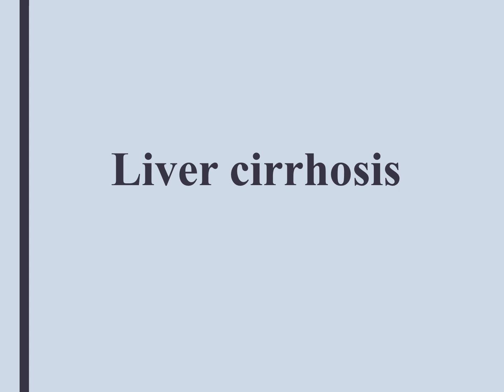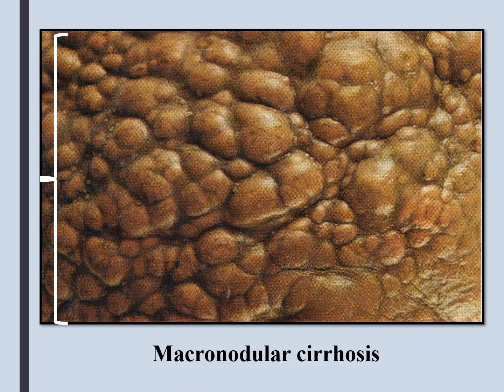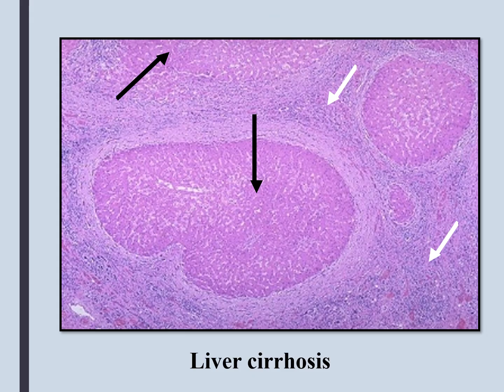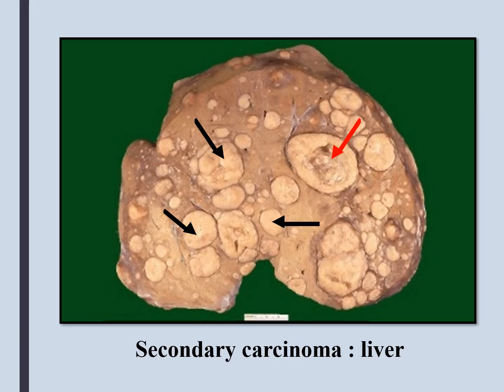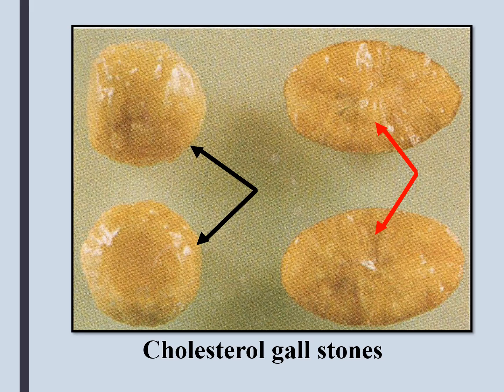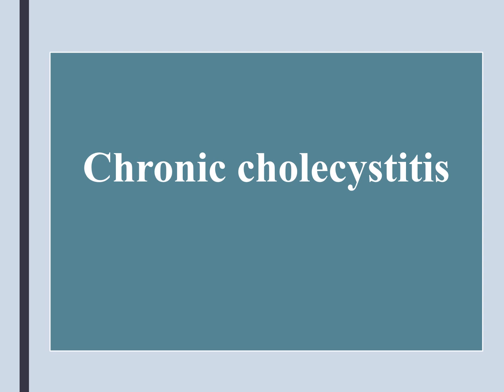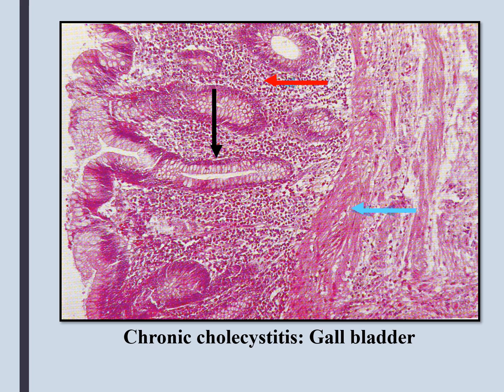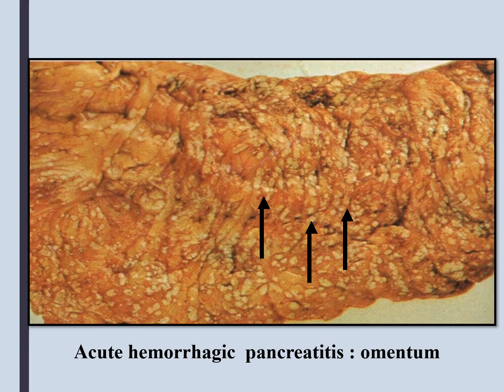Pathology / practical lab 15 Hepato-Biliiary tract pathology / DR.ABEER